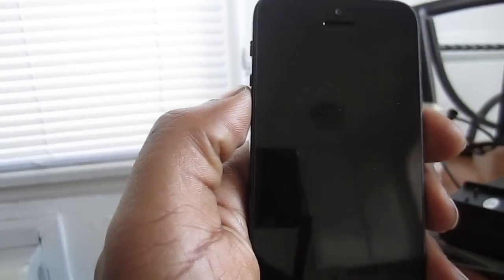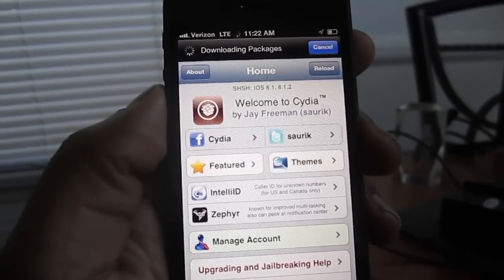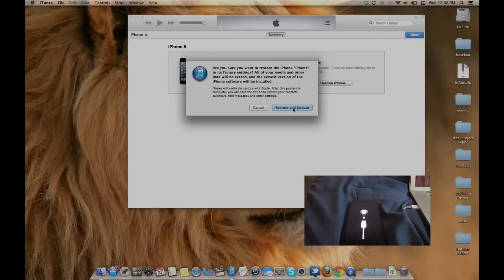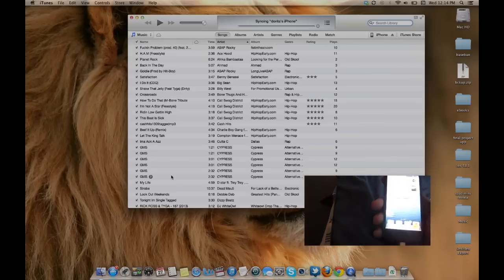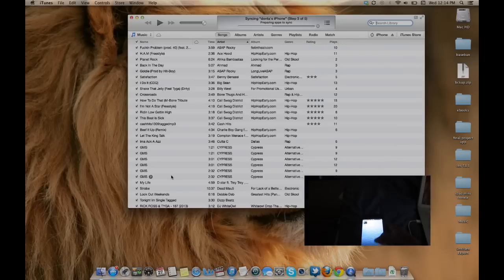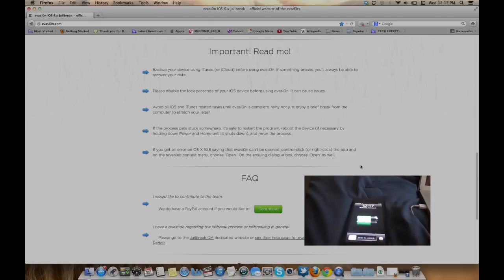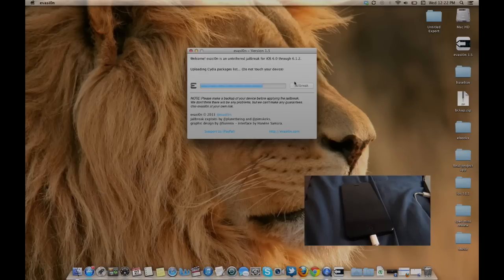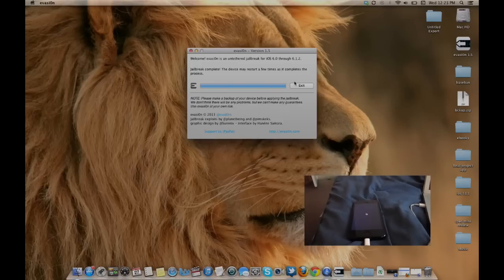Official untethered jailbreak for iOS 6.1.2 on iphone 5 with evasion verizon 1.5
1Restore your phone to latest firmware ios 6.1.2
3 plug up your phone click jailbreak
4 follow step enjoy